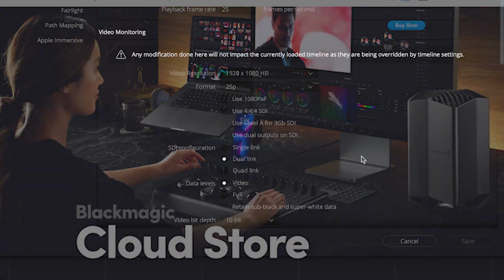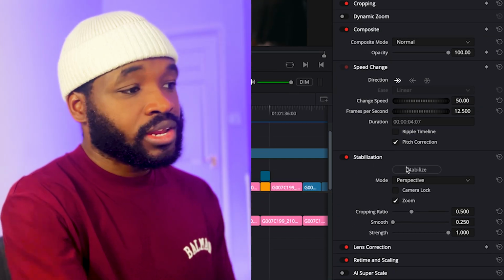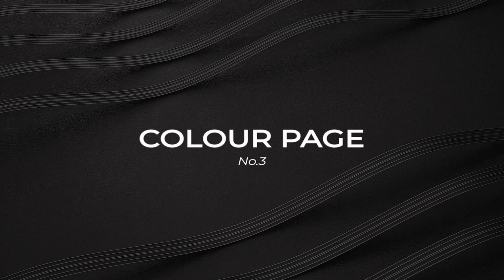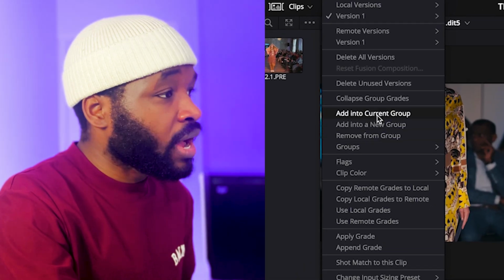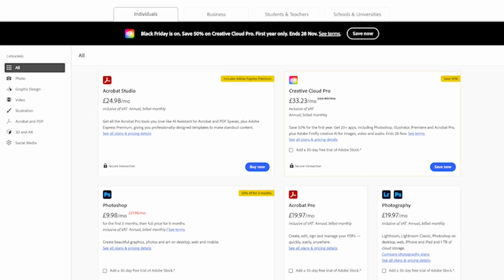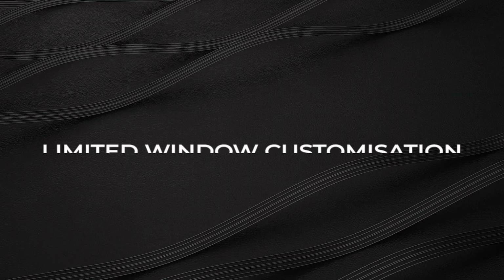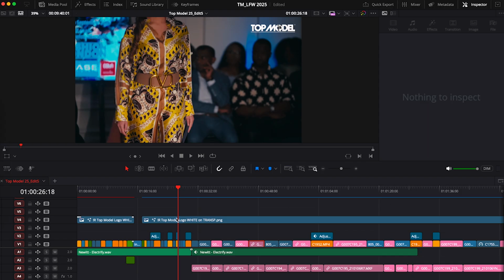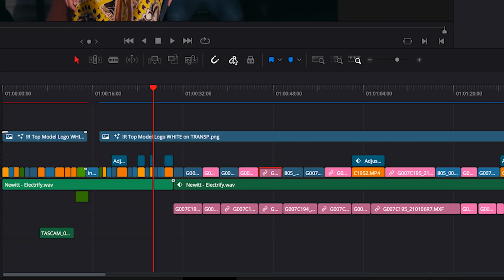Premiere Pro vs DaVinci Resolve: 10 Differences Beginners MUST Know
Thinking about learning DaVinci Resolve or Premiere Pro? In this video, I break down 10 key differences beginners need to know — from project setup, colour grading tools, stabilization, workflow, pricing, and more.

Whether you're editing your first YouTube video or choosing software for client work, this comparison will help you pick the right editor for your style and budget.

0:00 - No.1 Project Set Up
0:59 - No.2 Speed & Stabilise
1:38 - No.3 Colour Page
2:47 - No.4 Pay Once!
3:08 - No.5 Free Version
3:33 - No.6 After Effects Over Fusion Page
4:04 - No.7 Limited Window Customisation
4:44 - No.8 Link & Unlink Clips
5:35 - No.9 Edit Versions Management
6:01 - No.10 Which is ideal for beginners?